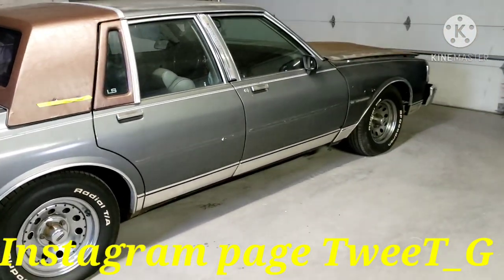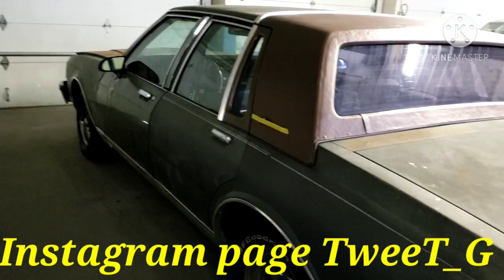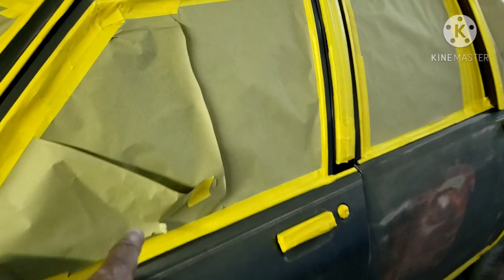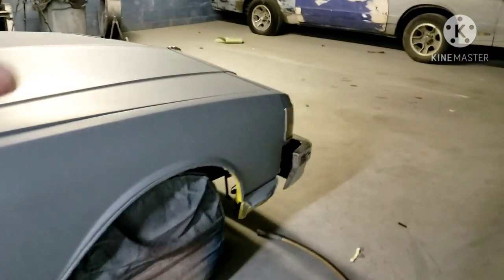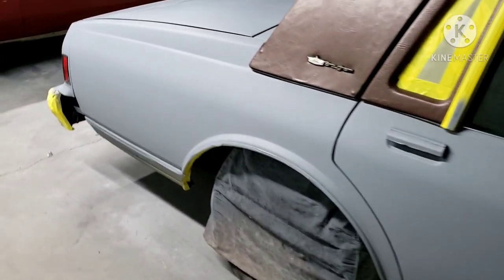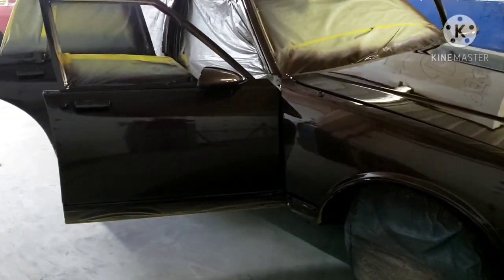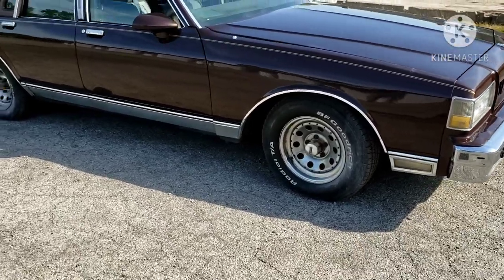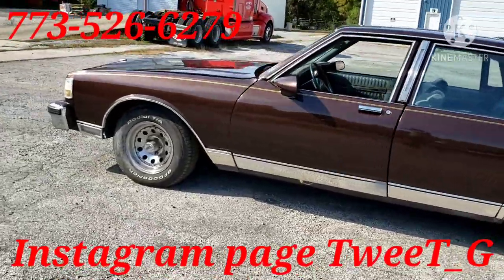1987 Chevy brougham Ls